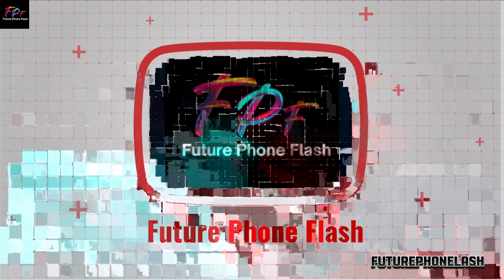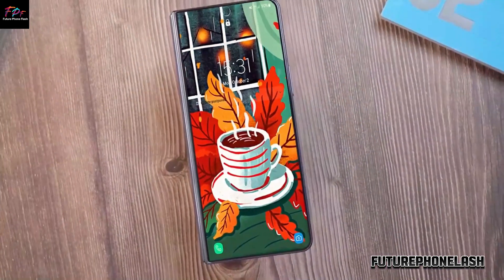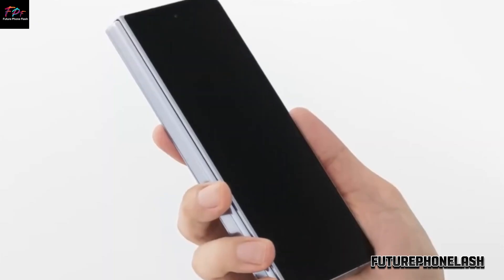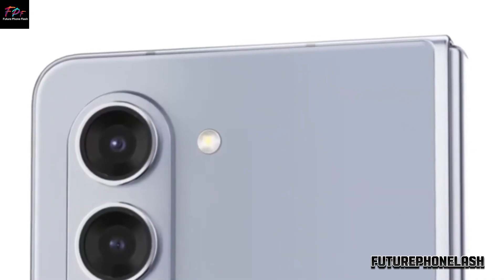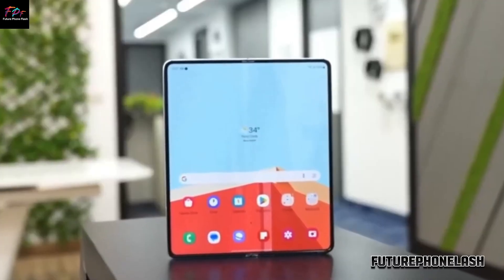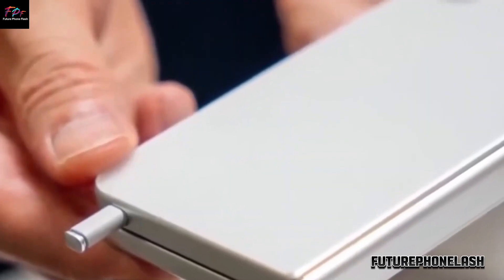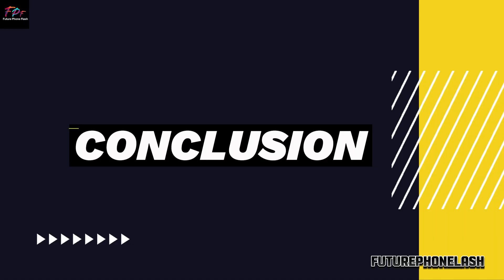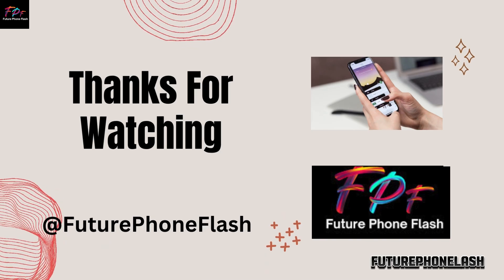Samsung Galaxy Z Fold 6: Official Specs and Features Unveiled!!!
Get ready for the Samsung Galaxy Z Fold 6, the latest innovation in foldable smartphone technology! Samsung continues to lead the way with the Galaxy Z Fold 6, offering groundbreaking features, a sleek design, and unmatched versatility. With its stunning foldable display, powerful performance, and advanced camera system, the Galaxy Z Fold 6 redefines what a smartphone can do. Discover the ultimate in multitasking, immersive viewing, and productivity. Watch our video to explore the full specs, features, and everything you need to know about the Samsung Galaxy Z Fold 6.

00:00 - INTRO
00:18 - DSIGN  CHOICES
00:35 - LEAKS HINT AT IMPROVENMENT
00:53 - WILL CHANGES  HIT THE MARK
01:10 - CONCLUSION